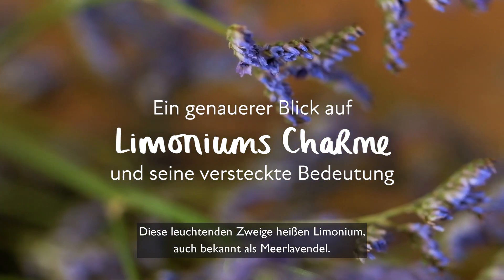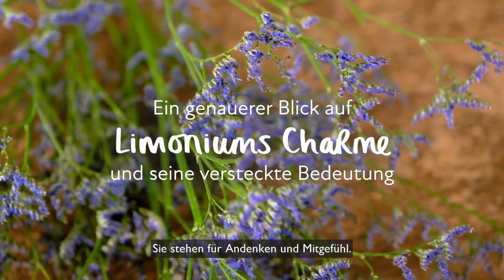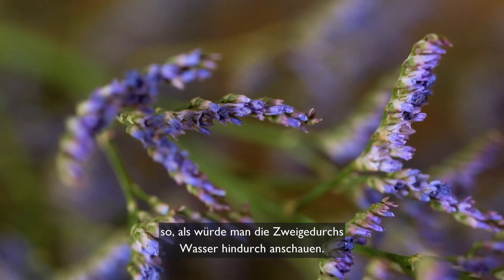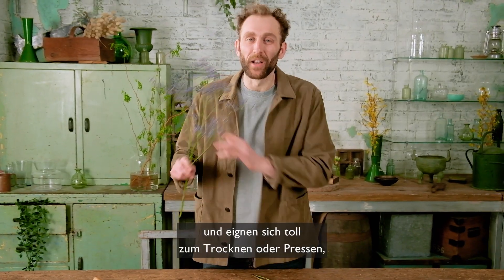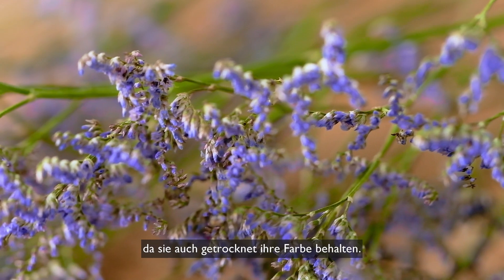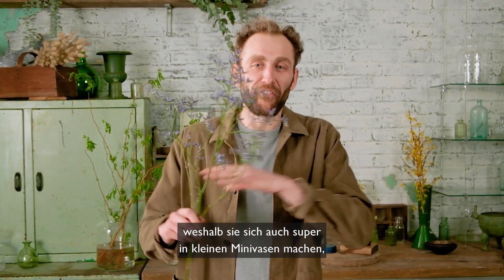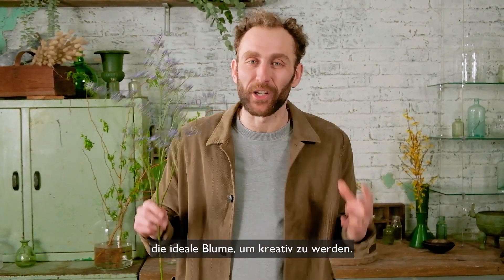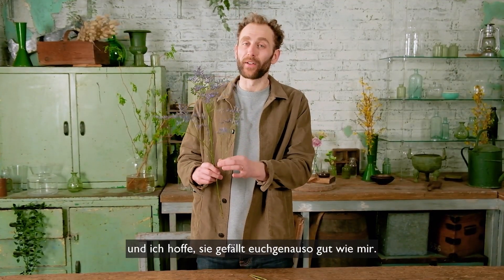Die charmante Laune und versteckte Bedeutung von Strandflieder näher betrachtet